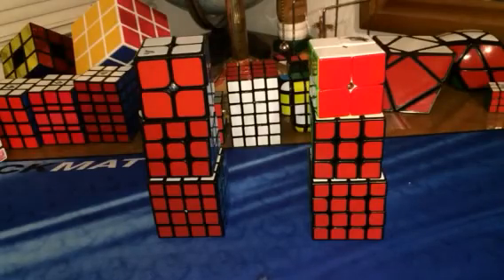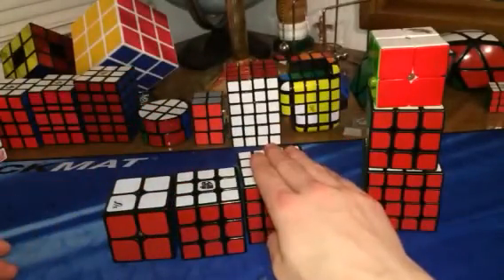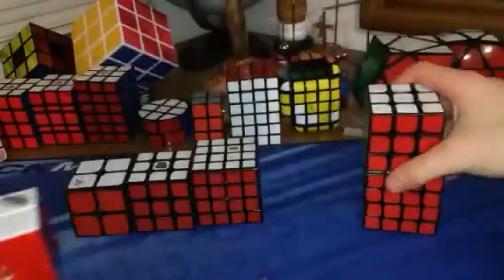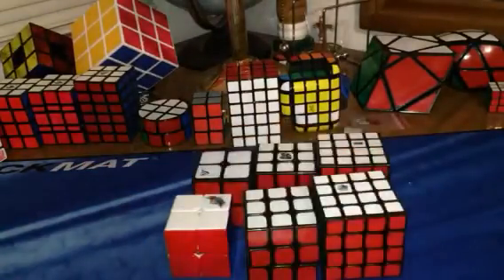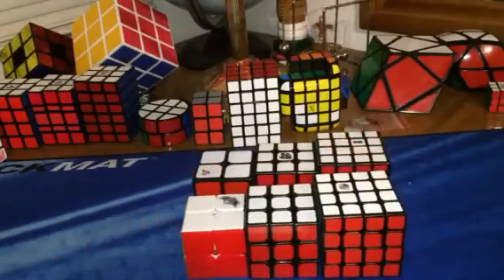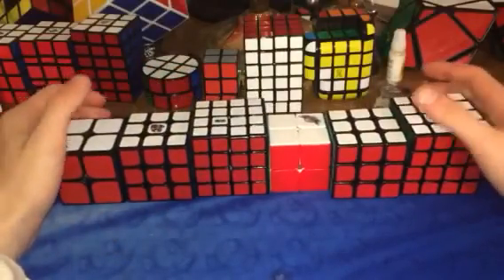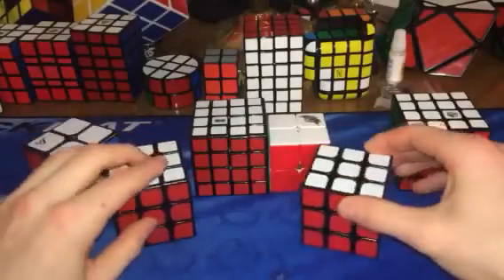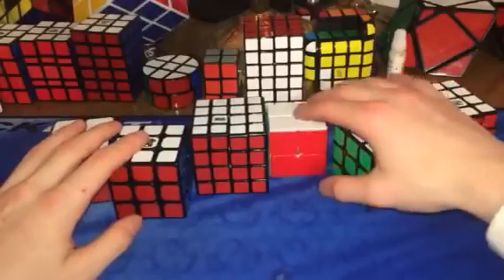price vs performance experiment (2x2-4x4 relay) and an update!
Does higher price equal lower times? Are cheap cubes inferior to expensive ones? Does anything else affect your times? Find out now! Enjoy!